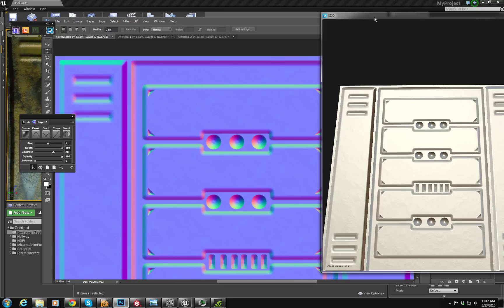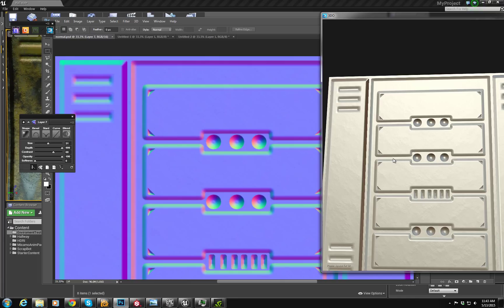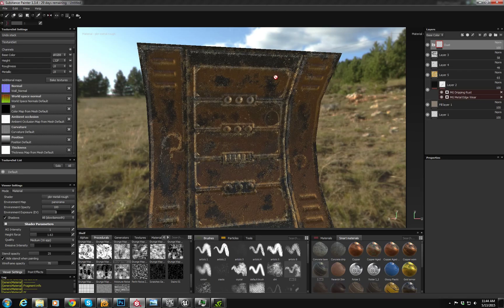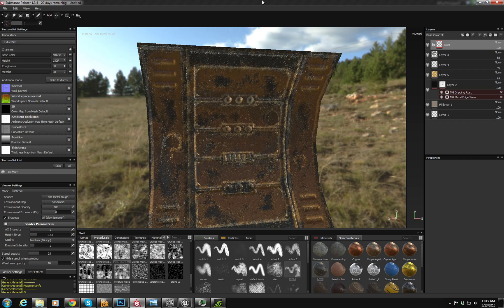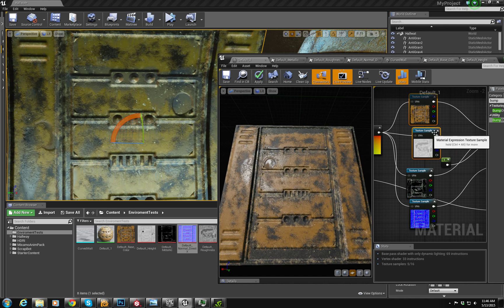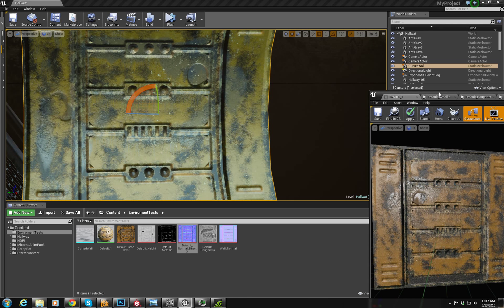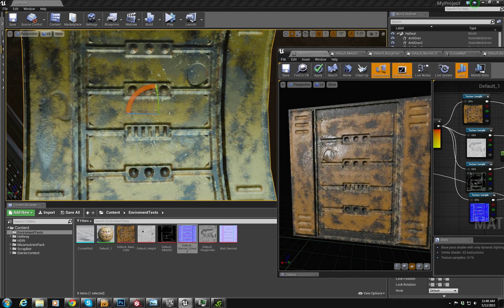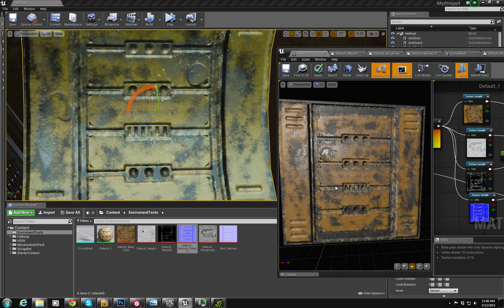NDO and Substance Painter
Just a quick Video showing off what I am learning with Quixel's NDO plugin for Photoshop, and  ‎Allegorithmic's Substance tools when used in conjunction with each other and UE4.